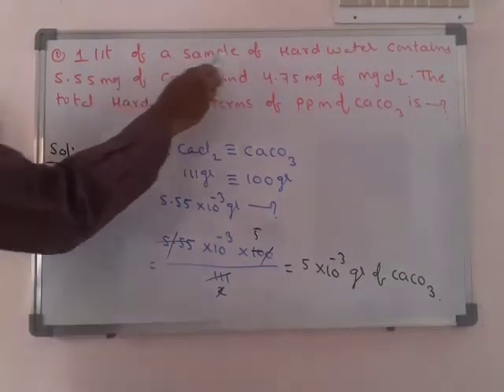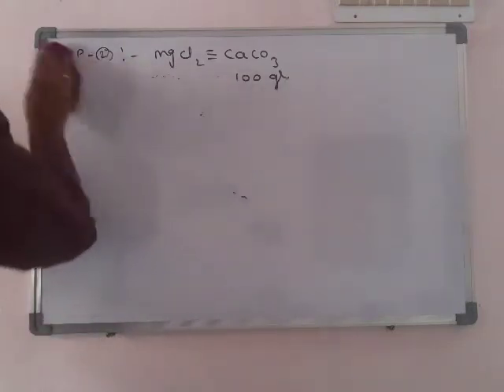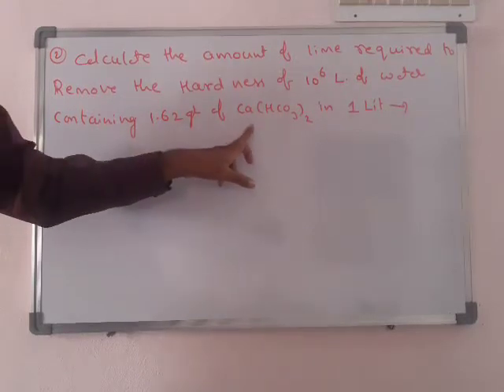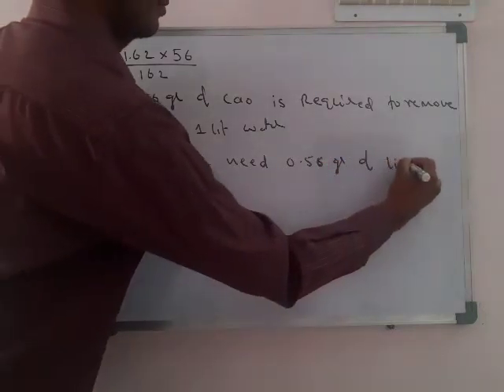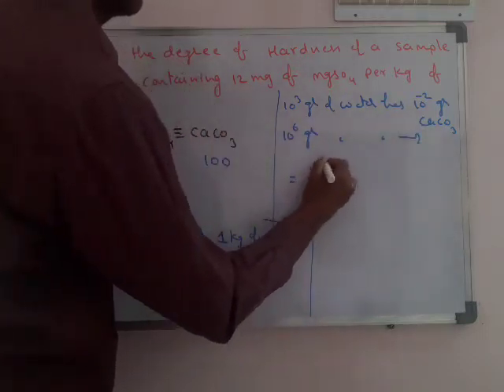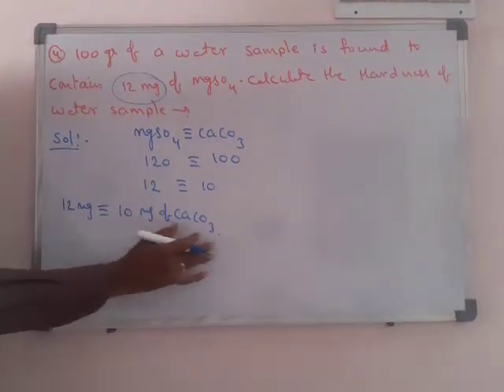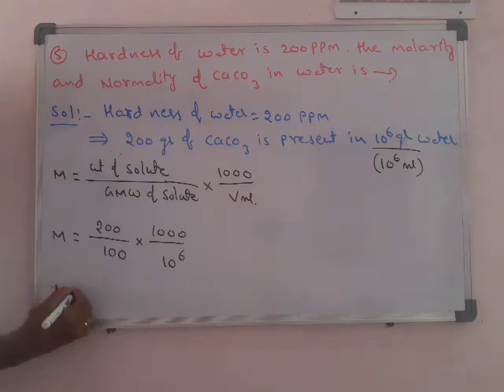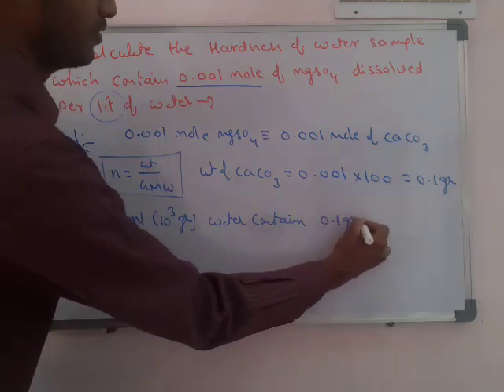Problems based on hardness of water-2